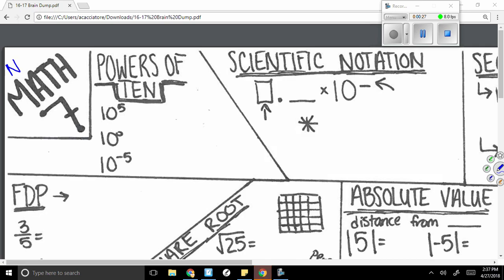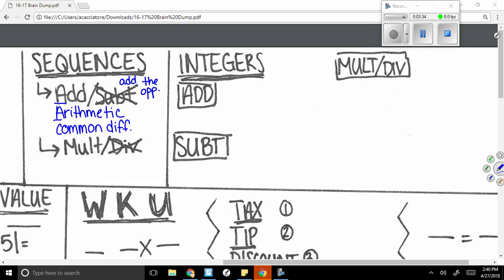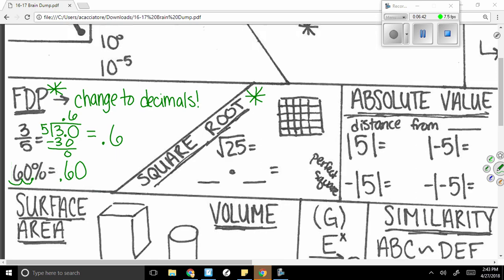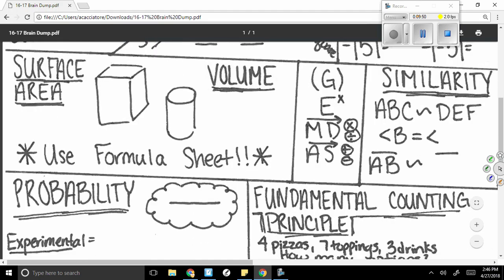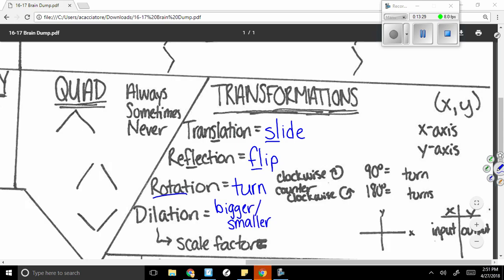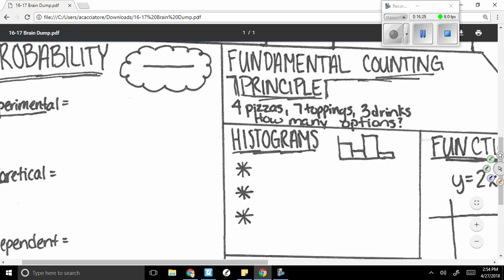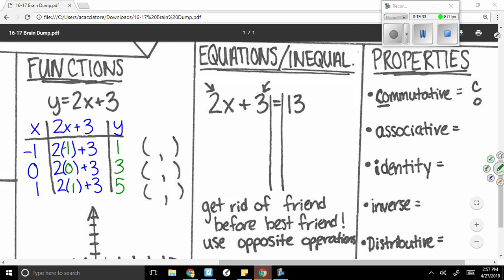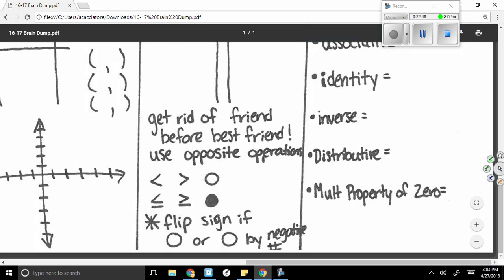Math 7 SOL Review Sheet Video